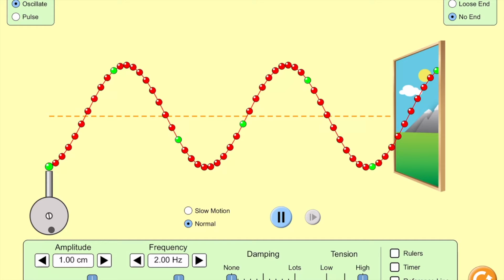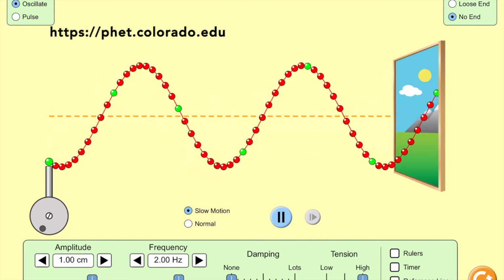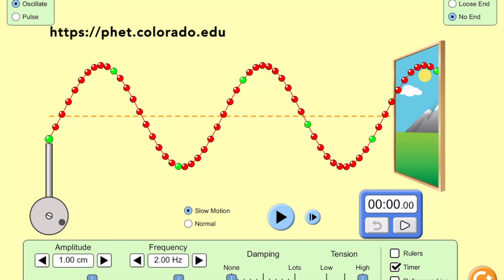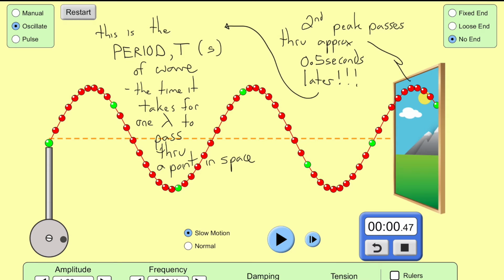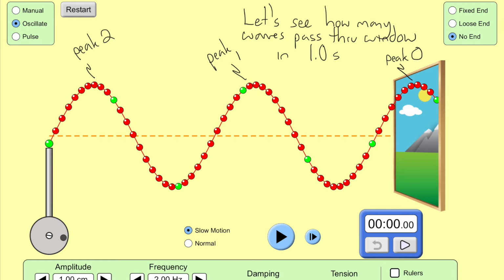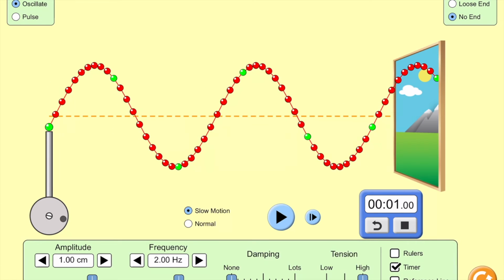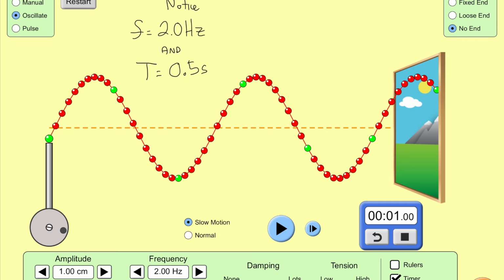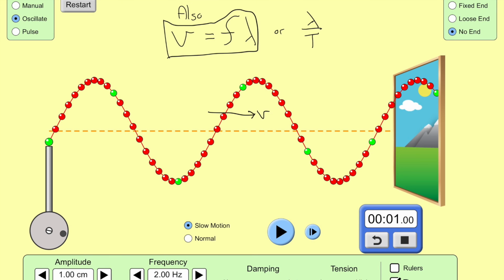Waves Part 4: Period and Frequency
This video is the fourth in a series of videos introducing the physics of mechanical waves.  Here we cover the definitions and concepts of "wave period" and "wave frequency".

Attributions (Video/Image):
𝐓𝐫𝐚𝐧𝐬𝐯𝐞𝐫𝐬𝐞 𝐖𝐚𝐯𝐞 𝐬𝐢𝐦𝐮𝐥𝐚𝐭𝐢𝐨𝐧: Wave on a String by PhET Interactive Simulations